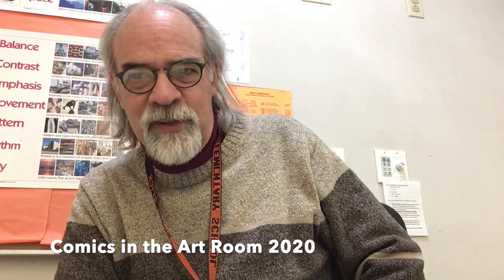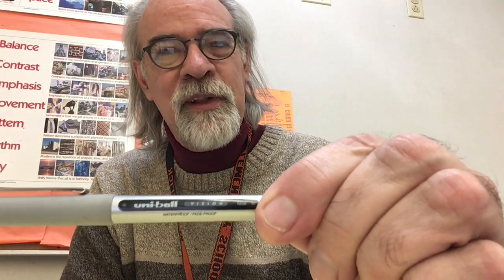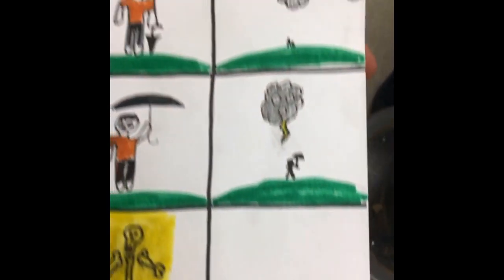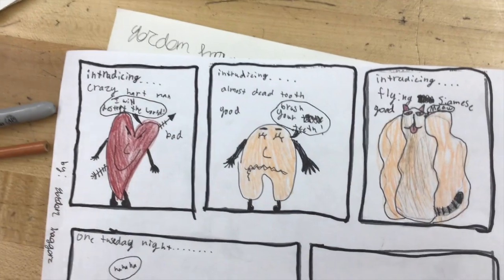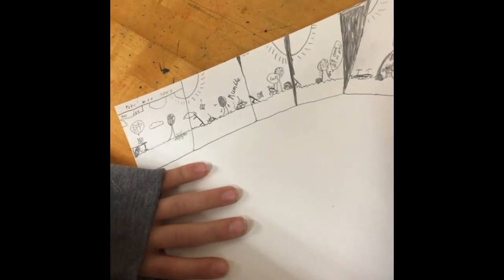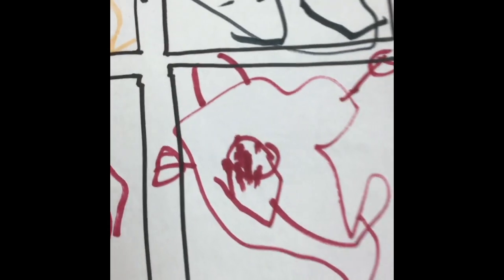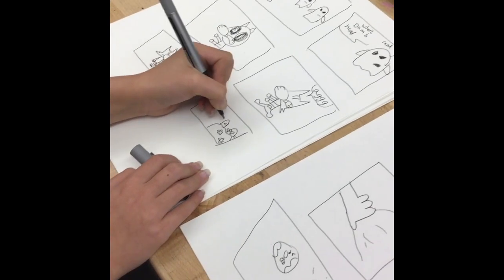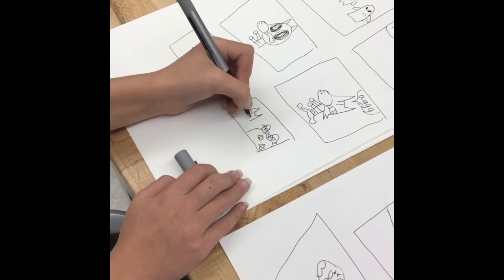Comics in the Classroom 2020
A video from Mr. Slick's Art Room at Erie Elementary, Erie, CO